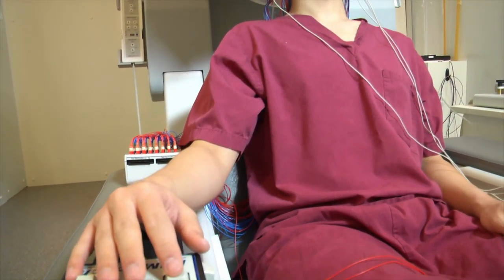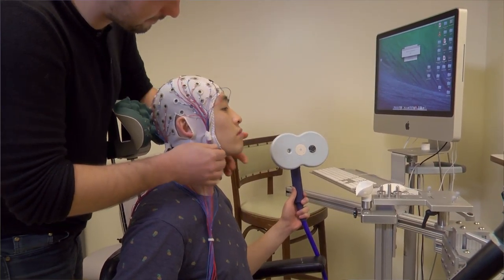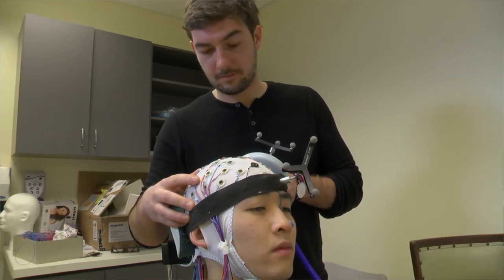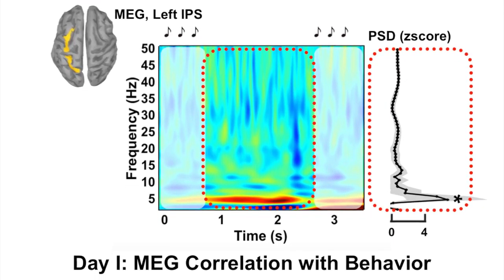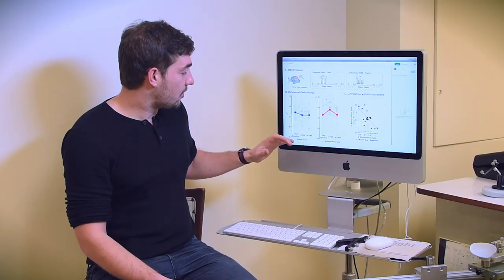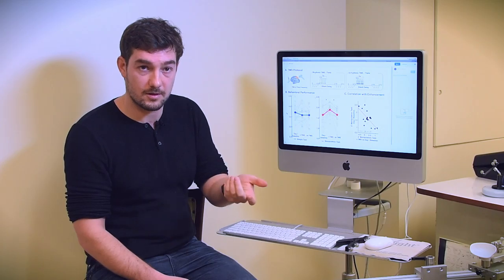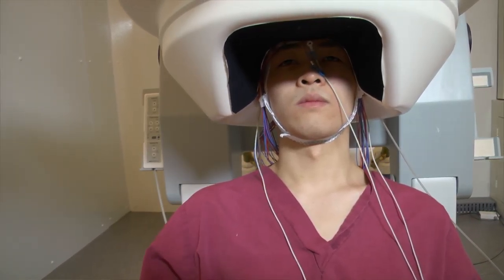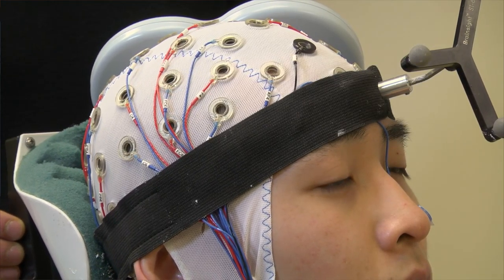Improving memory with magnetism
This study shows that driving brain oscillations with rhythmic stimulation can specifically improve auditory working
memory performance and modulate brain activity and connectivity patterns. These findings suggest that oscillations can serve as targets for controlled interventions into brain function.